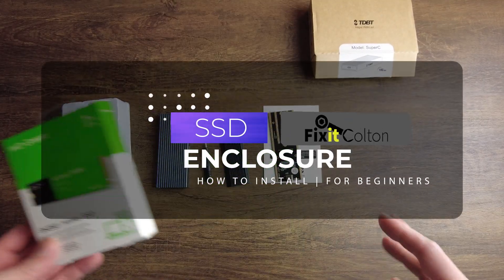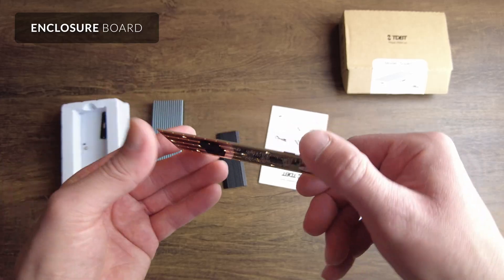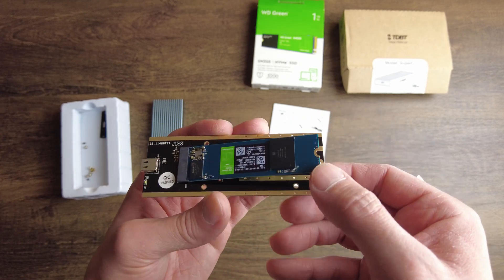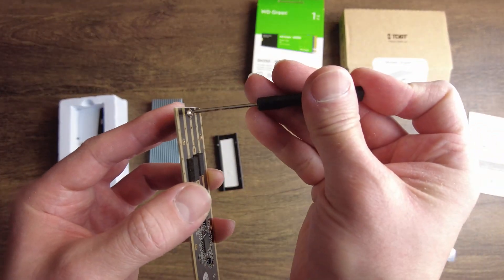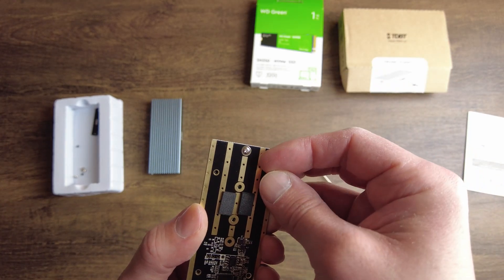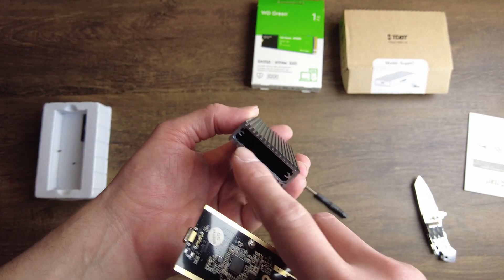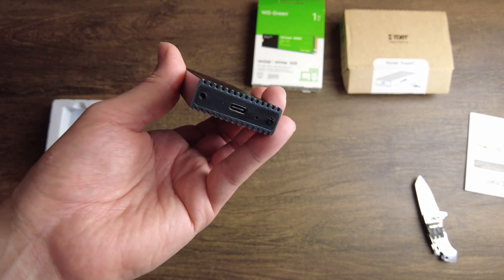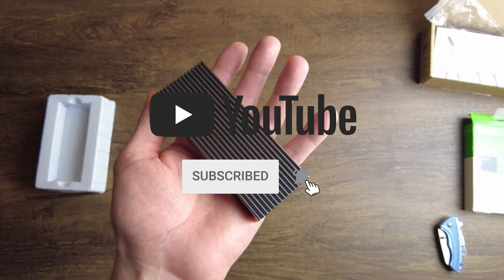How To Install Your NVMe In A Portable SSD Enclosure | Tutorial For Beginners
I created a simple step-by-step DIY for absolute beginners. This is a relatively easy task, and everyone should have no problem doing this. Each enclosure will likely vary, but this should provide a general enough overview to get you going. Hope it helps you out!

You never know what you’ll need to fix next, and sometimes it’s just interesting to learn something new 😄

Good luck on your projects.

PARTS USED:
Similar to my basic enclosure
Another good option

TOOLS POSSIBLY REQUIRED:
Precision screwdriver set
(cheapest screwdriver set option)

TIMESTAMPS:
0:00 Info on choosing an enclosure
0:42 What the enclosure example package contains
1:12 Thermal pad inside the heat sink
1:27 How to place the SSD on the board
3:17 Adding the heat sink
4:58 Placing the unit inside the enclosure
6:23 Extra parts and pad